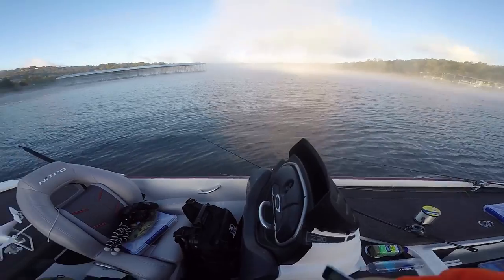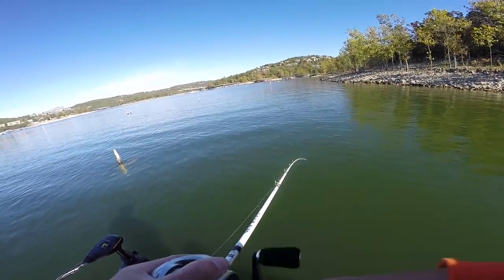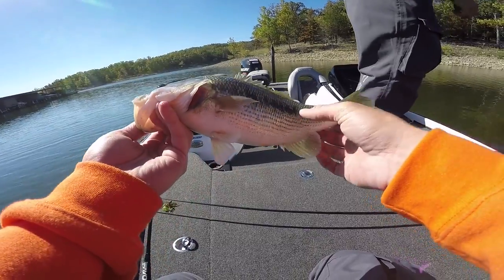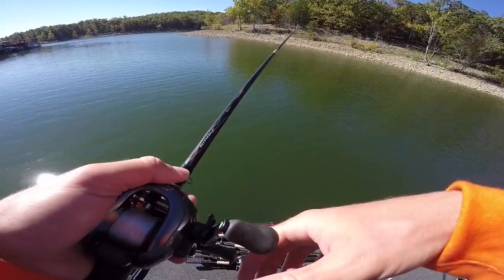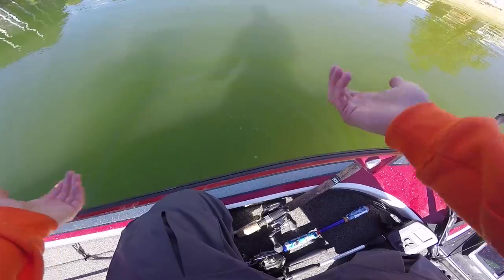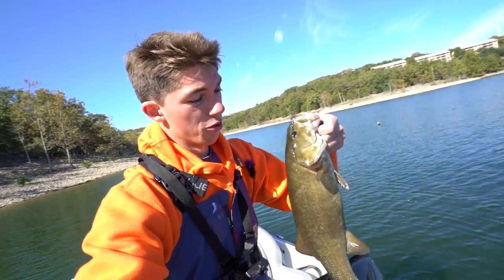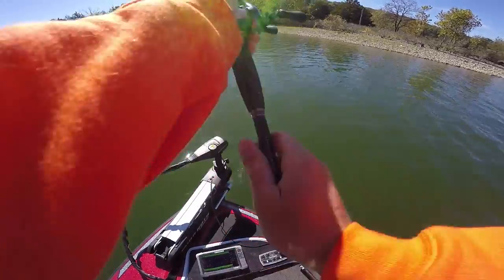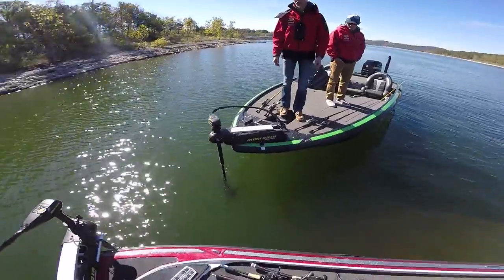We Caught Fish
Small fish boy and I take on Table Rock!
--Young Pluggy

Rod -- 7'4 Medium Heavy
Reel -- 7.0:1 Casting
Line -- 17lb Fluorocarbon
Lure -- 1/2oz structure jig (trimmed skirt)
Color -- pumpkin/orange
Trailer -- Twin Tail Grub

Pattern...
-Wind blown points within cuts
-Fish were in about 12ft along 17-19ft drop
-Thick submerged brush along drops
-Water temp 71 degrees
-bird blue skies

Editing software
Camera Case

SOUNDCLOUD: Fishing The Midwest Music